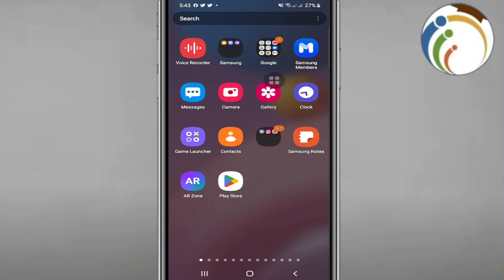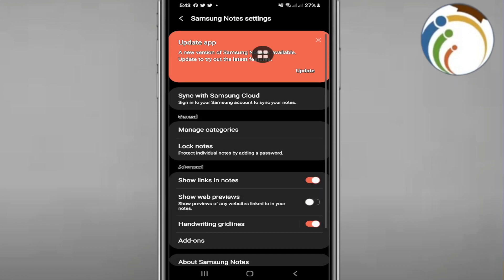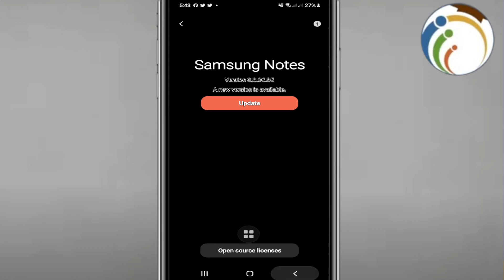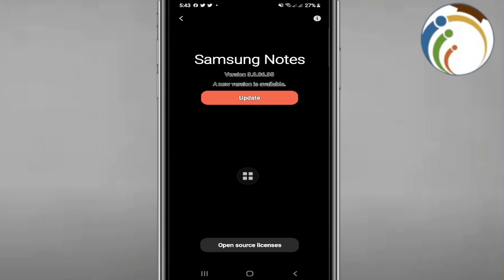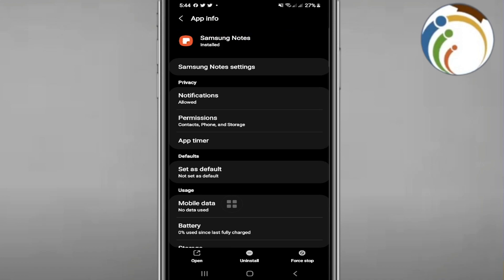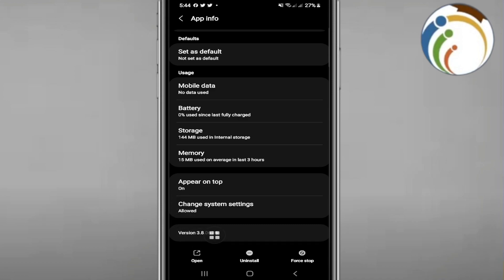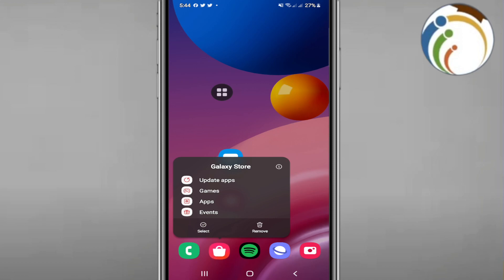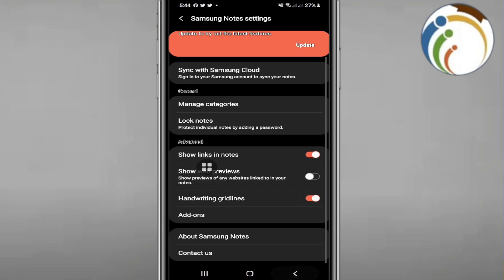How to Edit History on Samsung Notes